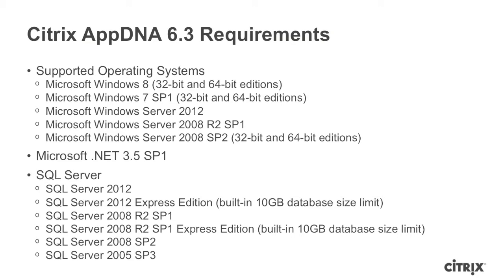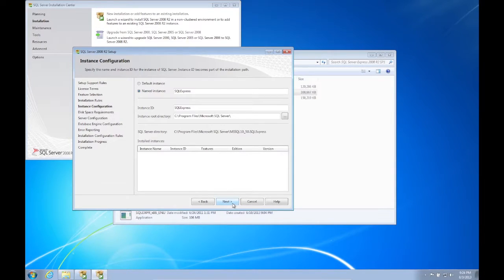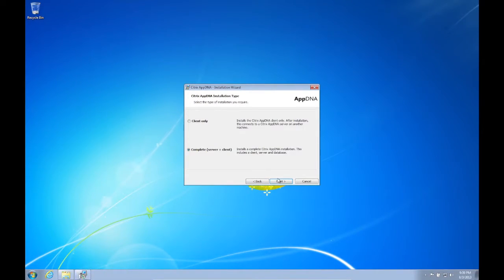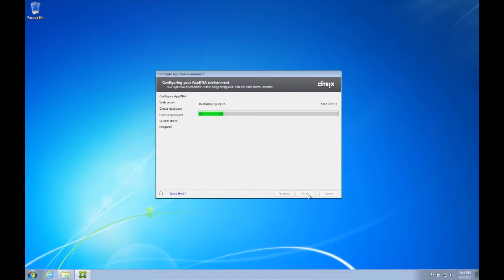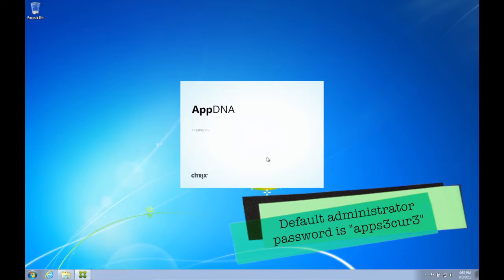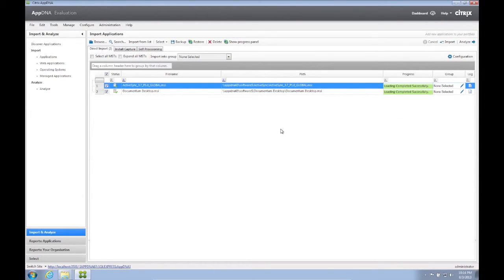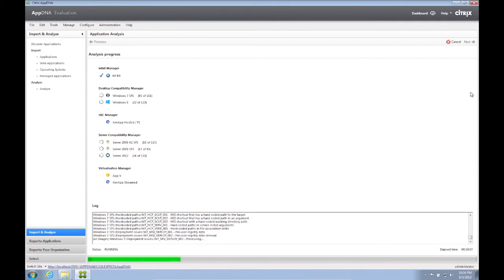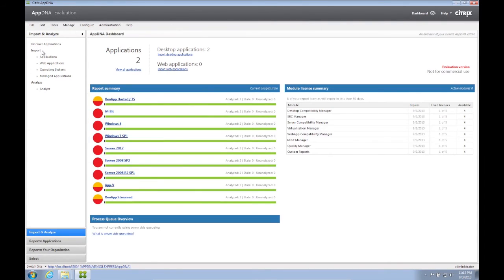Installing Citrix AppDNA 6.3 Part 1 - Installing AppDNA Core Functionality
This video demonstrates how to install Citrix AppDNA 6.3 in an evaluation environment. This is Part 1 of a 2-part series on installing Citrix AppDNA 6.3. We will now take a look at how to install the core functionality of AppDNA 6.3.